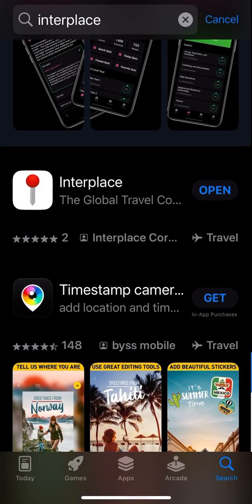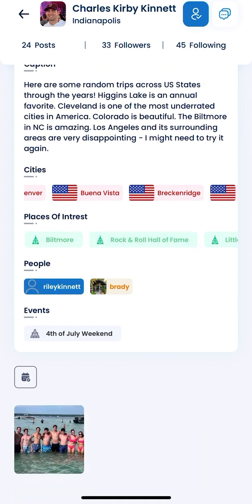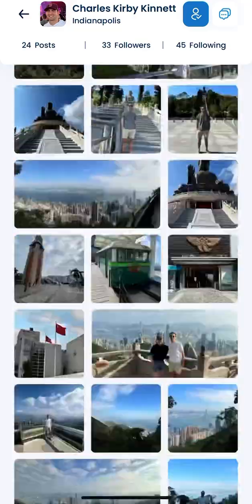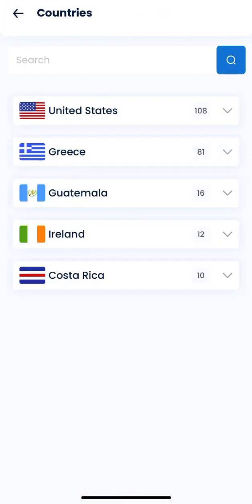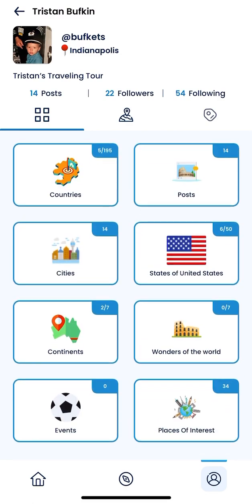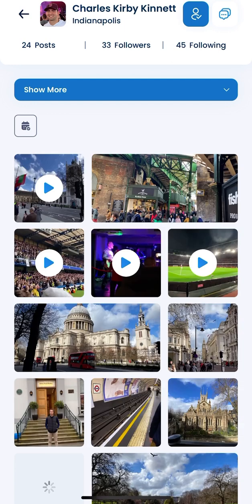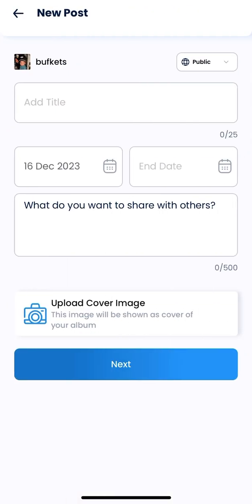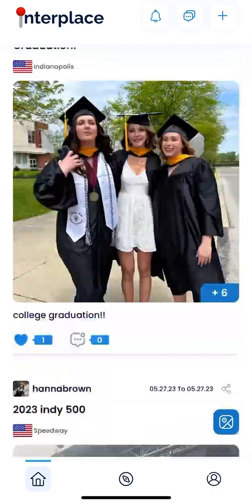Interplace tutorial 1.0.1